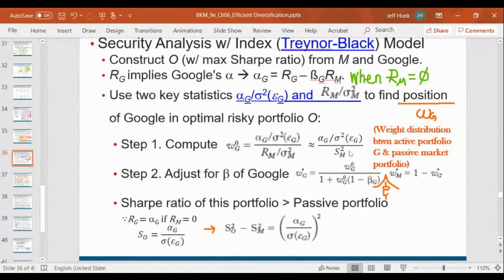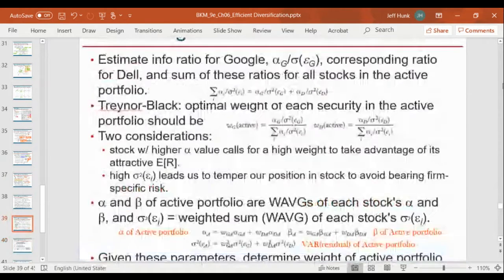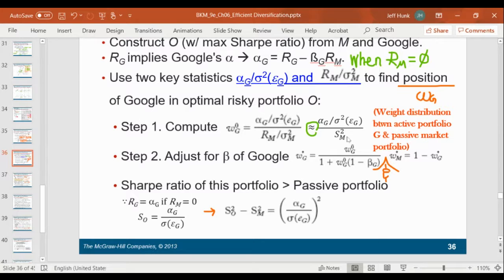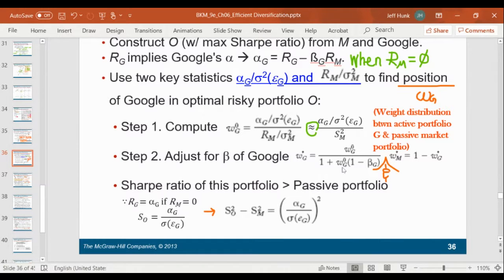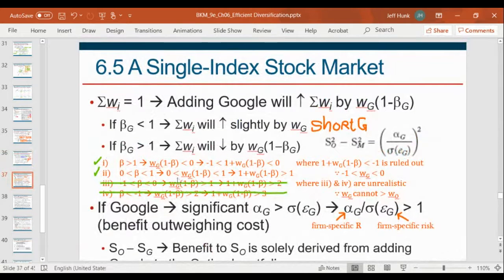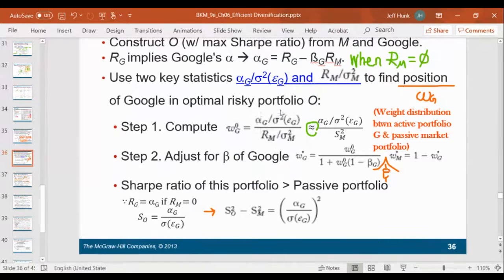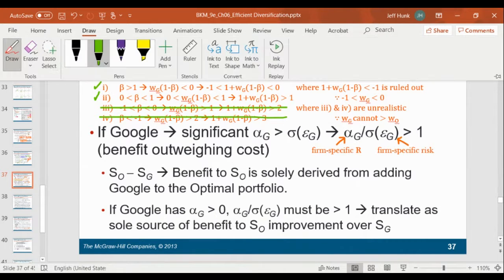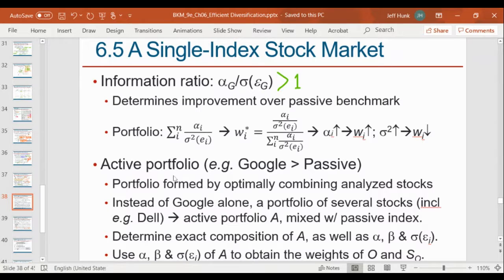efficient pfolio 11